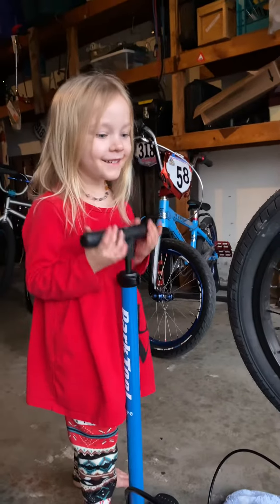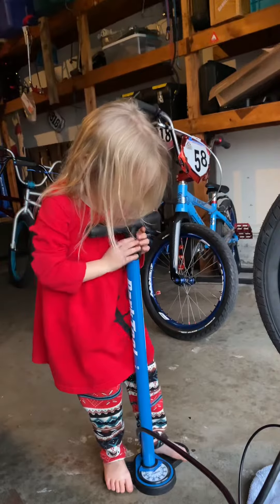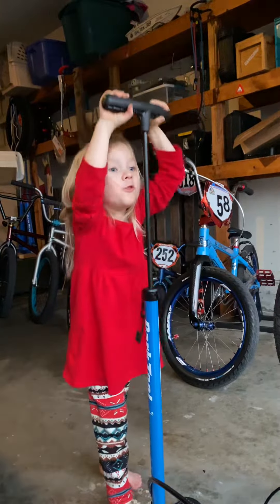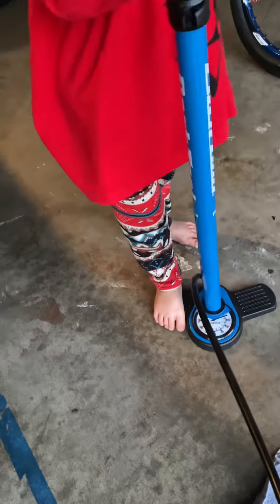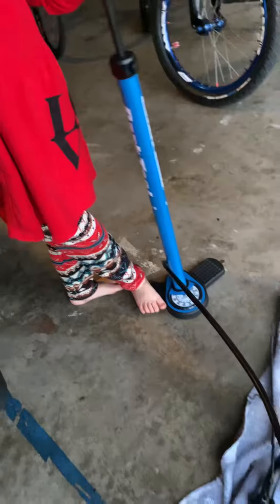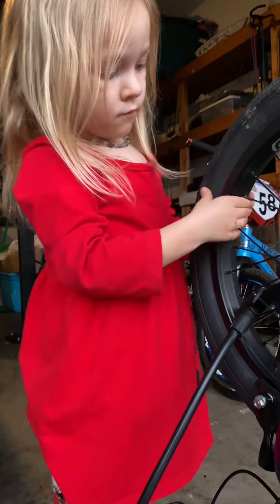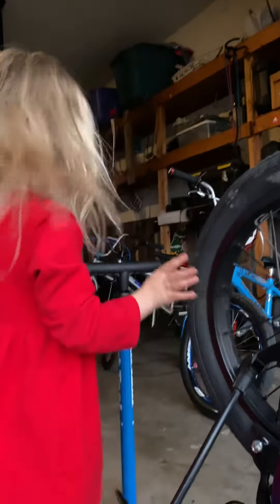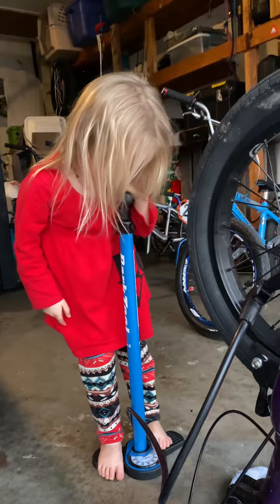Hunter airs up the tires on the WeThePeople 16”